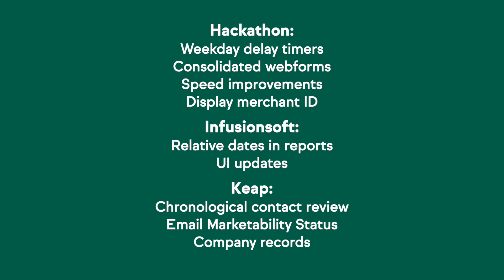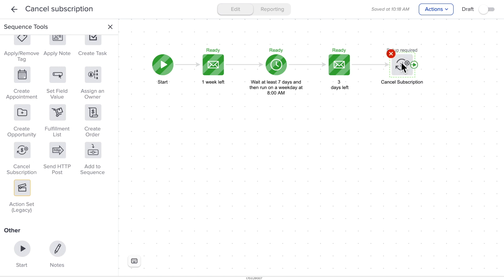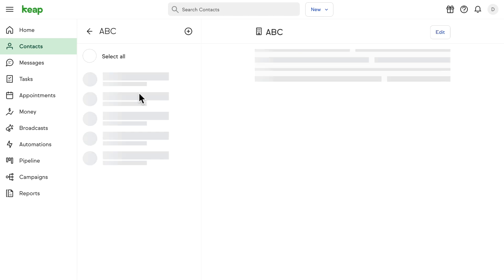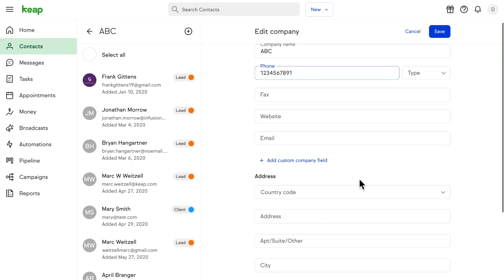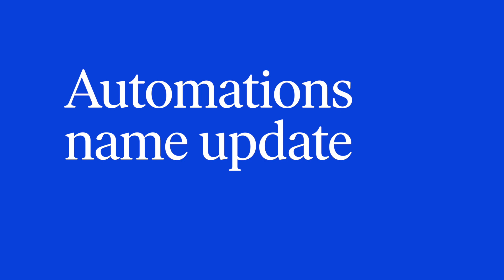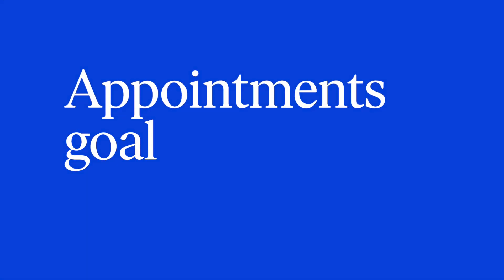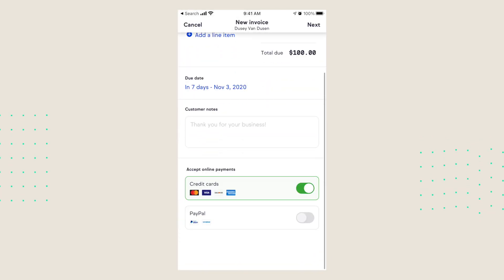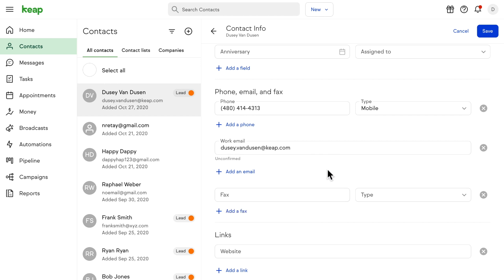October 2020 Product Updates—Infusionsoft and Keap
We released a ton of new features and updates for Infusionsoft and Keap in October. Watch to learn about all the new features and how they can grow your business. Links to each feature and video timestamps can be found below.

We know automation is the great game-changer for small businesses. Sign up for one of our workshops on implementing automation that will help our customers succeed.

Infusionsoft Updates:
0:00 Intro
1:13 Cancel a Subscription
2:15 Order Form Terms
Keap Updates:
3:51 Company Records
5:15 Zapier Integration
6:23 Automation Name Updates
7:36 Advanced Automations: Appointment Goal
8:31 Easy Automations: View and Remove Contacts
8:44 Keap Mobile 2.0
8:54 Invoices on Mobile
9:28 Communications Command Center
9:58 Swipe Actions